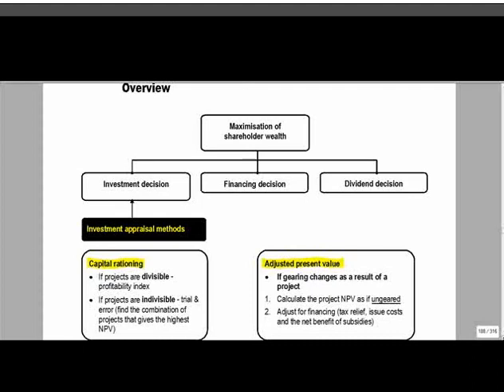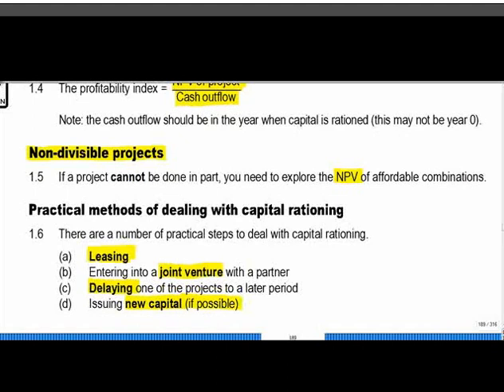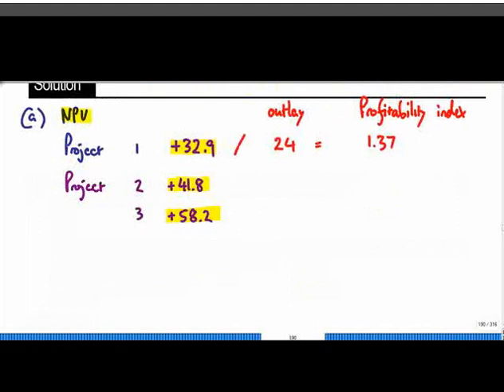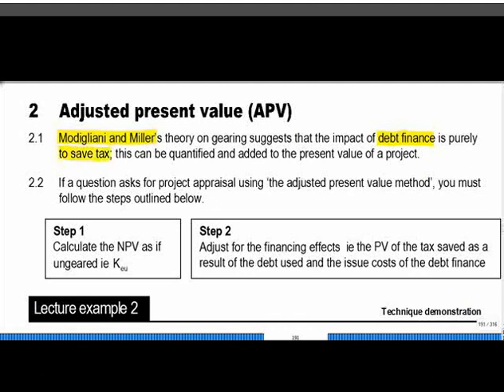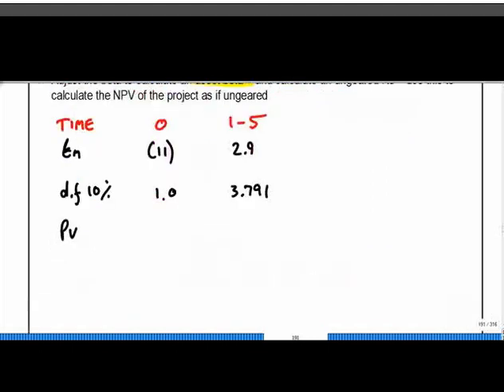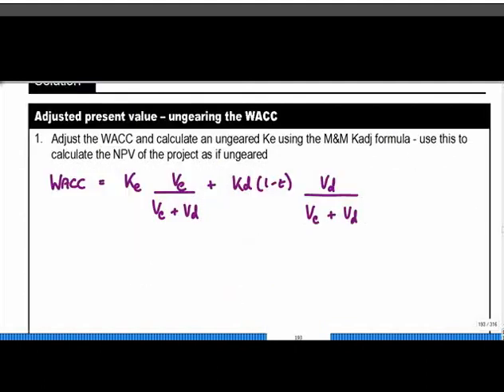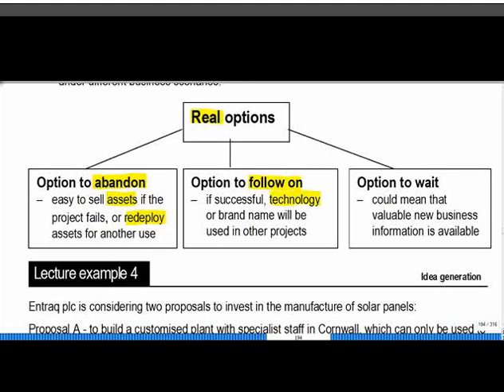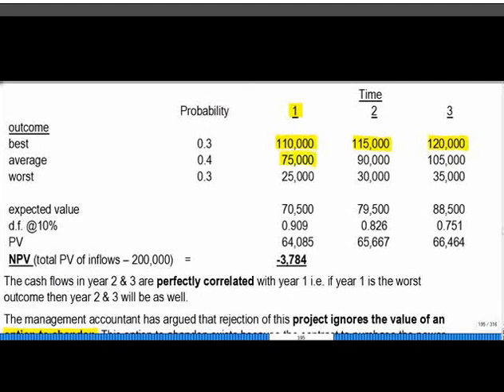CIMA F3 13 Specific Invest Aprsl Capital rationing APV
CIMA F3 NEW SYLLABUS